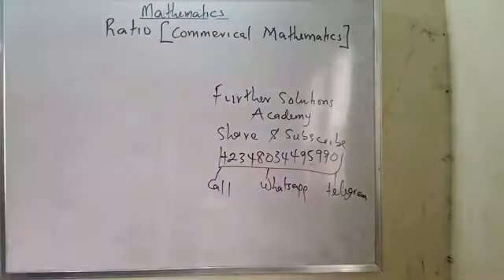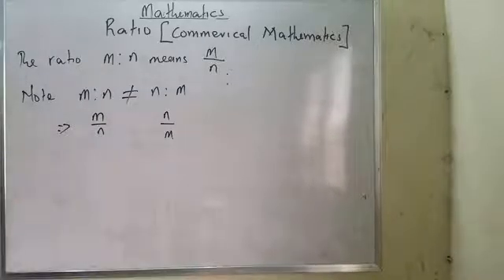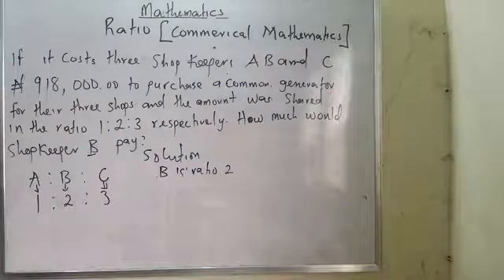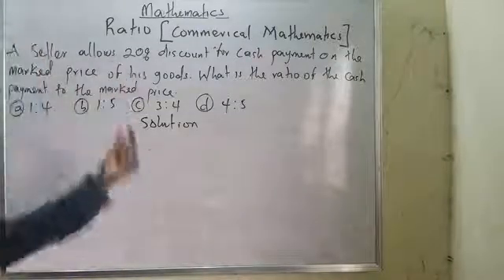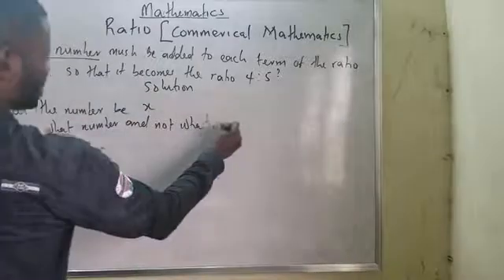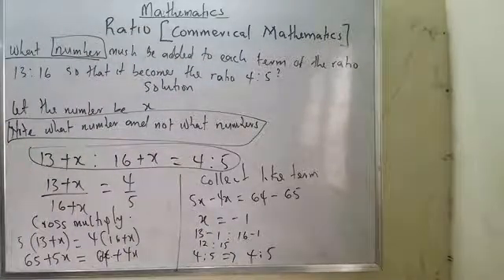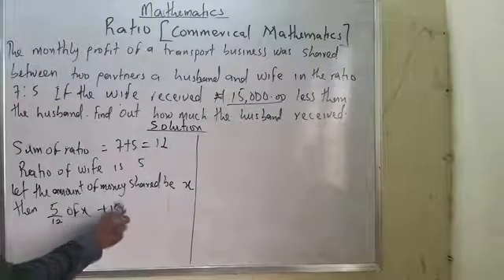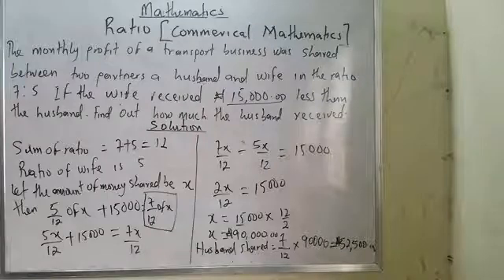Ratio word problems on share